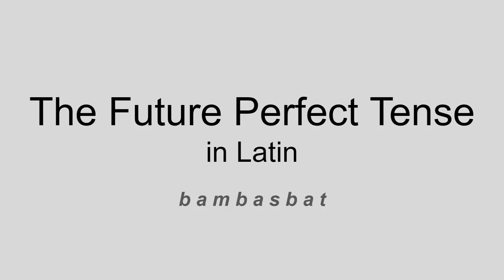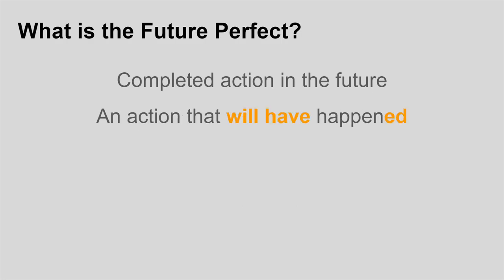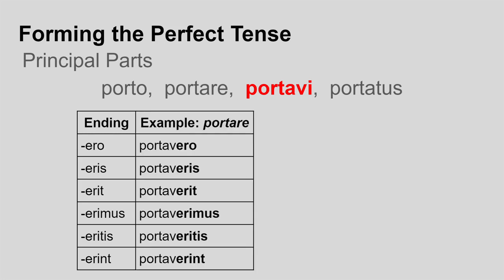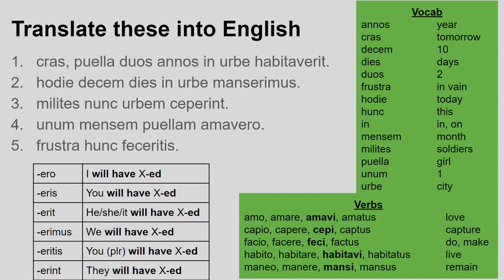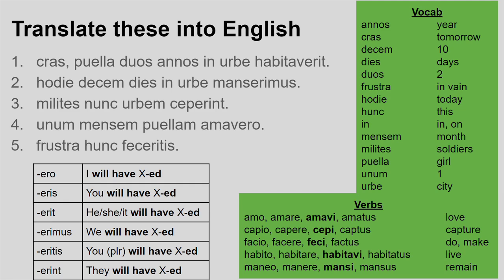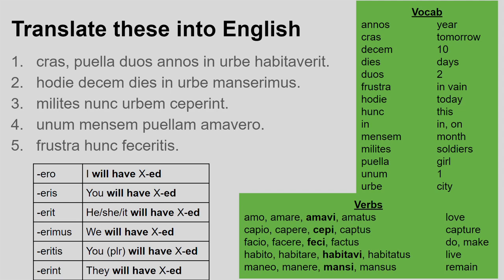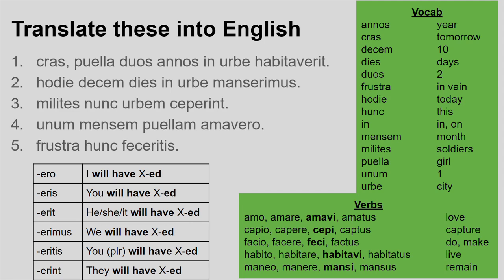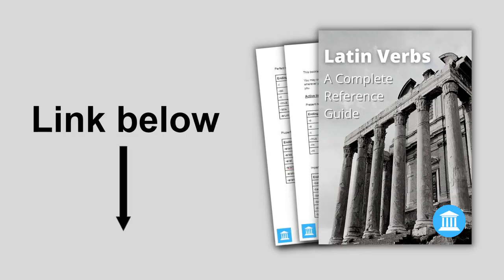What the heck is the Future Perfect Tense in Latin?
What is the future perfect tense? By the end of this video you will have learned how to recognise, translate, and form the future perfect tense in Latin. (See what I did there? If you didn't - watch the lesson).

***CORRECTION: there is a minor error in this video: from 1:29-3:22 the display says "Forming the Perfect Tense". It should say "Forming the Future Perfect Tense". Apologies!***

0:00  Intro
0:44  What is the future perfect?
1:29  How to form the future perfect tense
2:10  Future Perfect Endings
2:55  How the future perfect relates to the verb "to be"
3:38  Exercise: examples in Latin
4:30  Answers
8:29  Wrap up